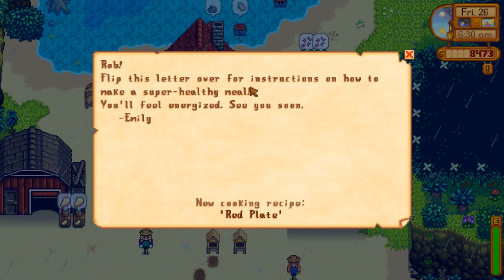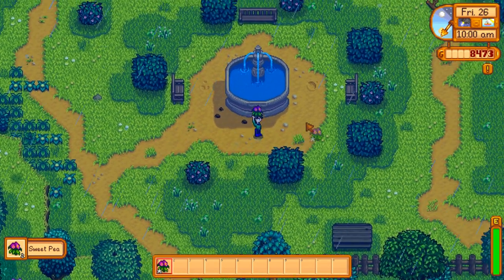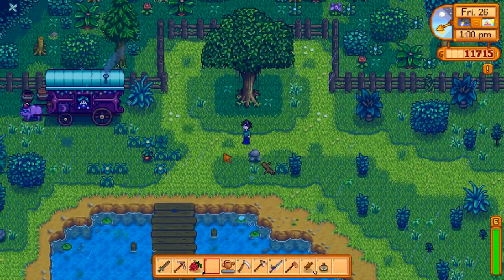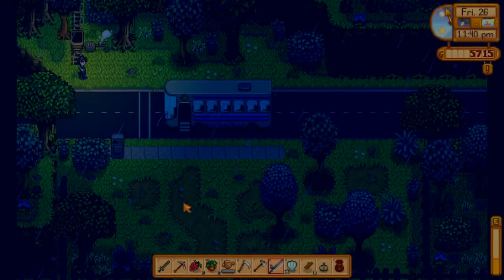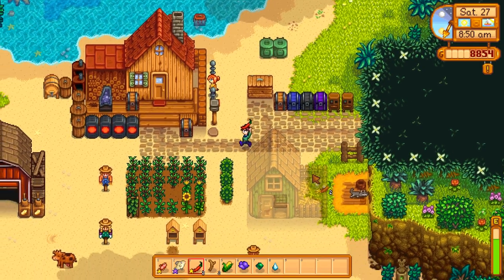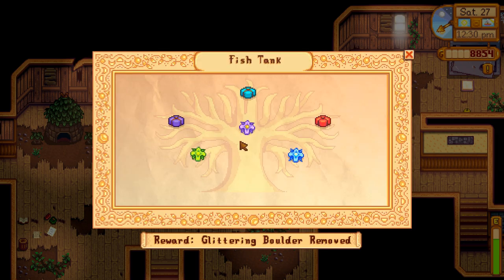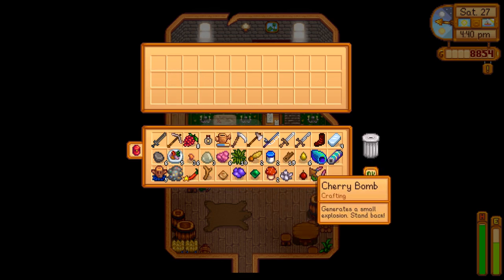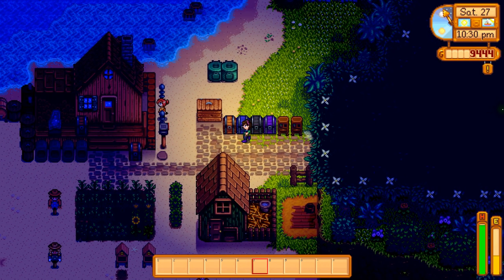Stardew Valley - Part 23 - Summer's End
With Fall closing in, it's time to clean up the work for all of our bundles, and make some last minute preparations for the next season!